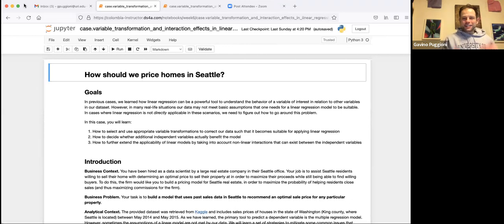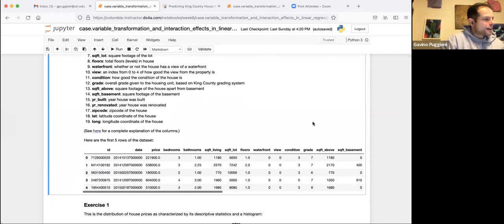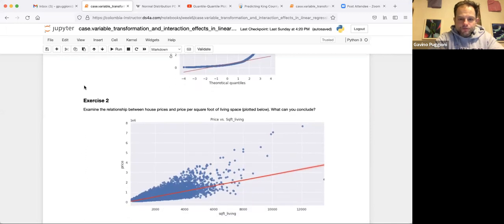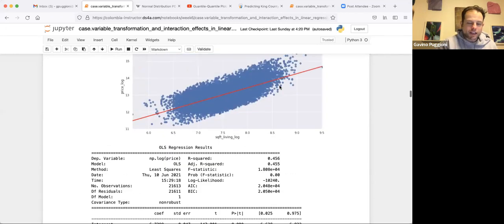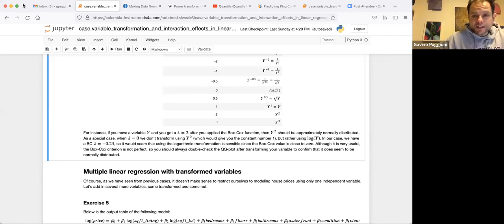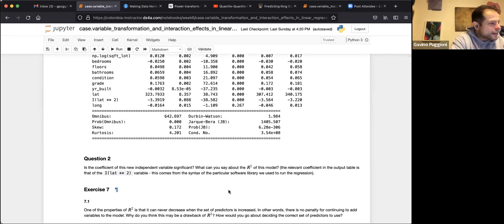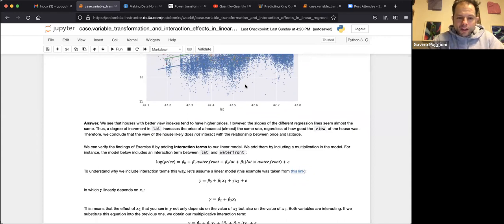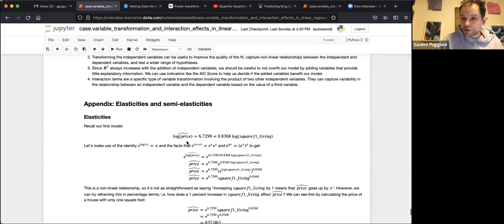How should we price homes in Seattle? (Analytical)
You have been hired as a data scientist by a large real estate company in their Seattle office. Your job is to assist Seattle residents willing to sell their homes with determining an optimal price to sell their property at in order to maximize their proceeds while still being able to find willing buyers. To do this, the firm would like you to build a pricing model for Seattle real estate, in order to maximize the probability of helping residents close sales (and thus maximizing commissions for the firm).